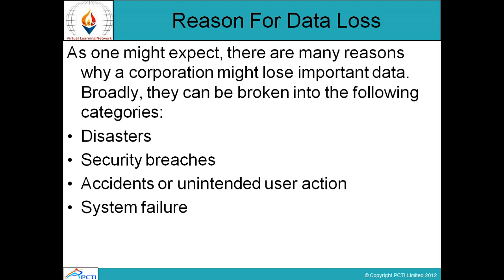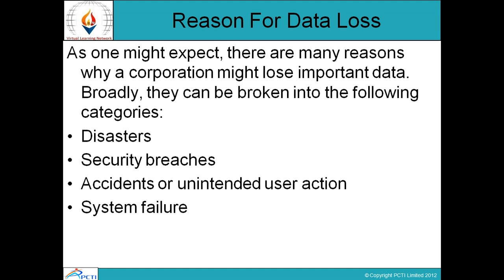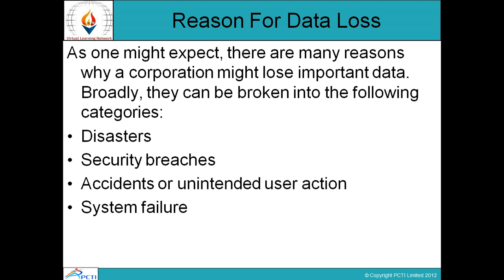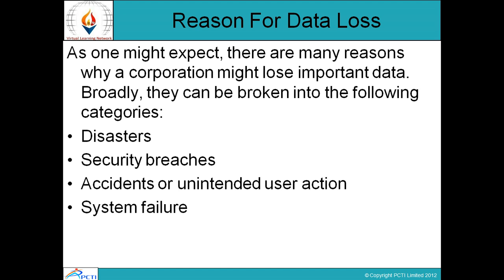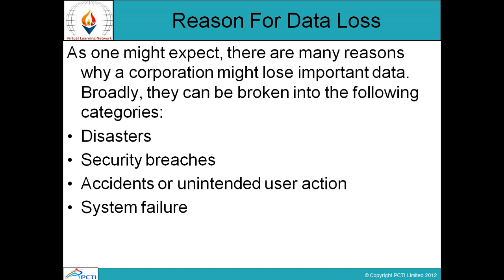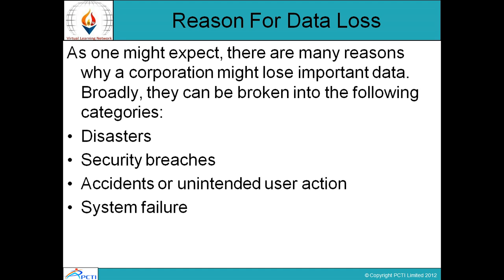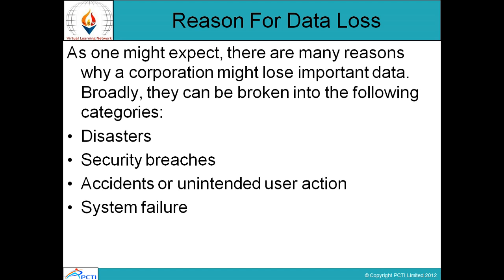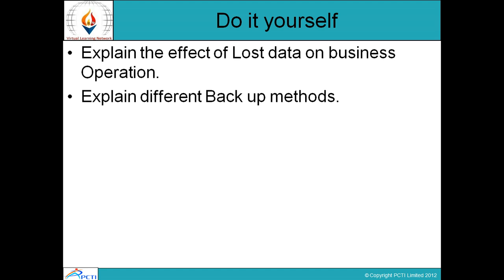Data Storage Management-Session-2(Part 2)